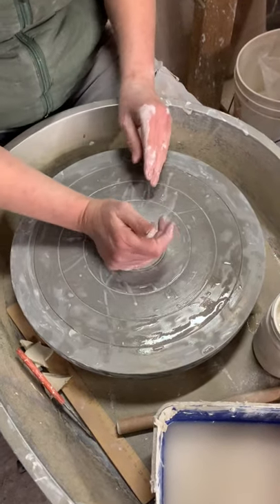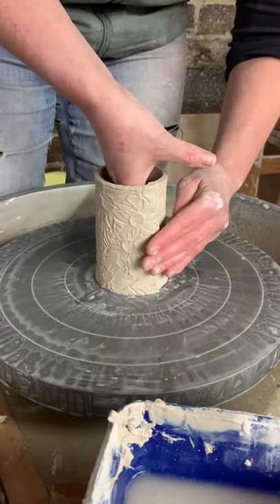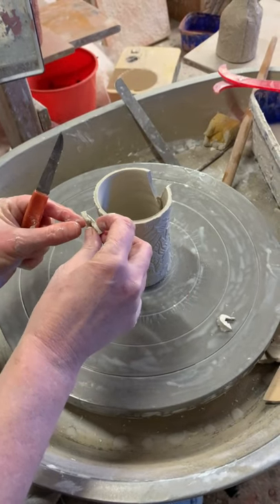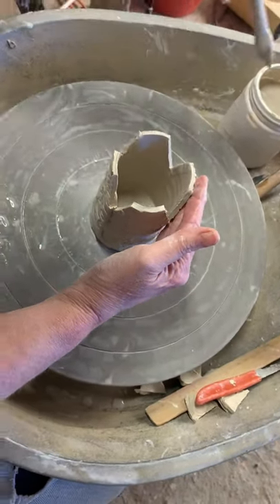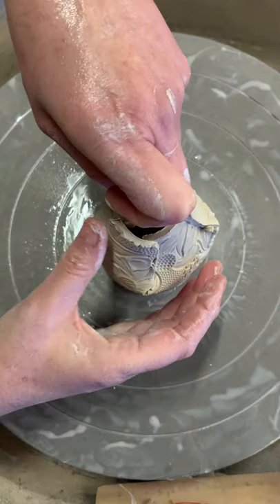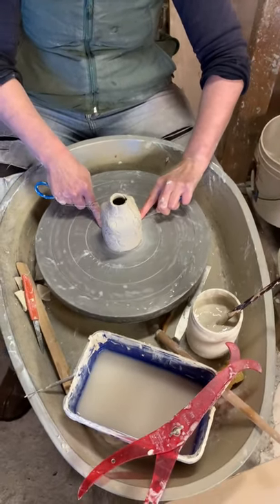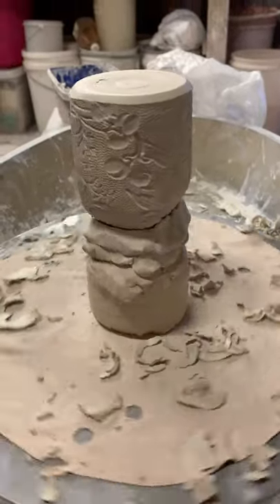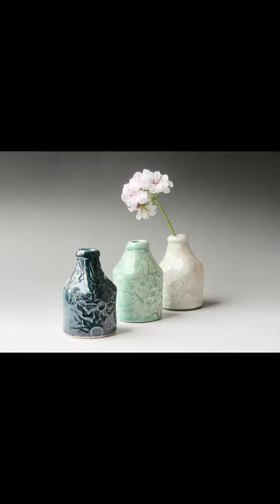Making a bud vase with a clay slab on the wheel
In this video, I make a bottle shaped bud vase from my Flannel Flower Range from a slab of clay on the potters wheel.